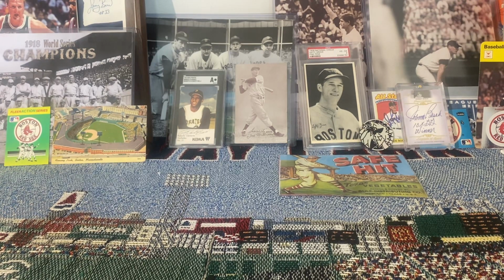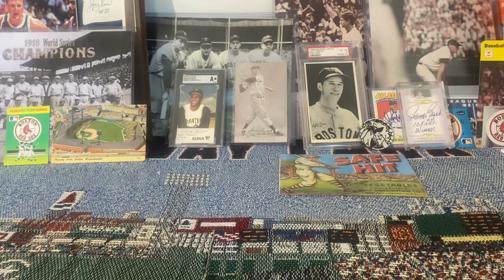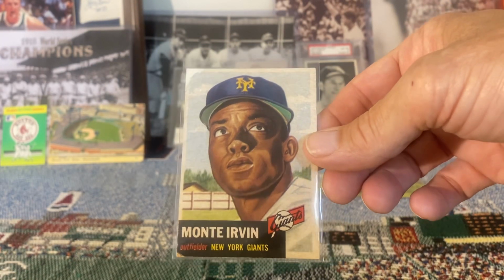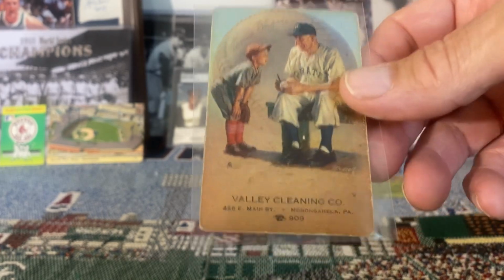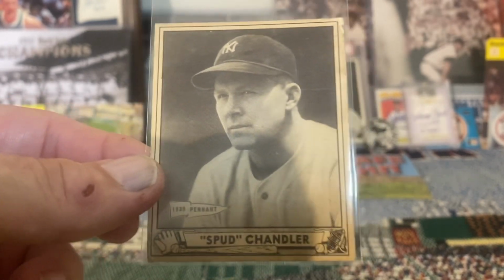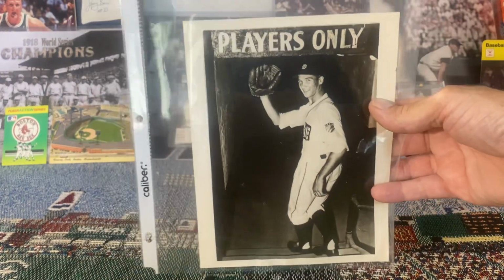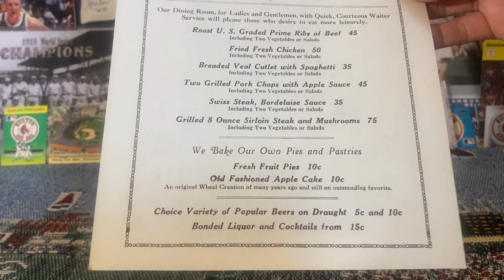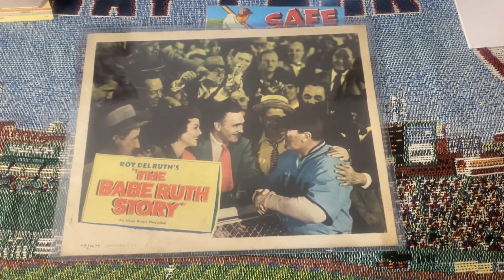Random Vintage Baseball Card Pickups And Few Other Cool Items!